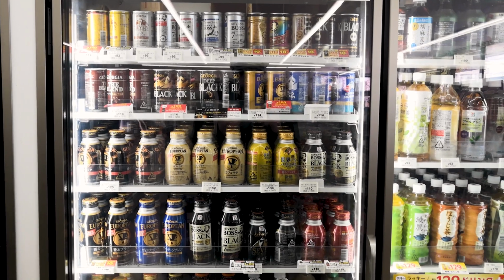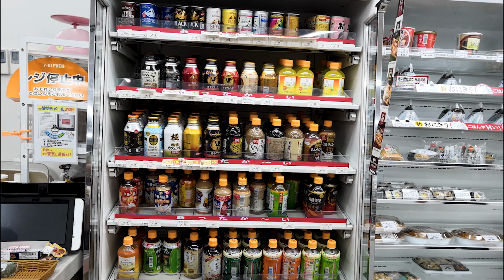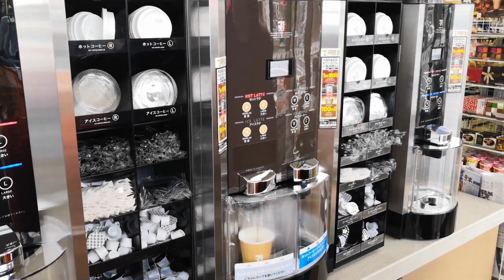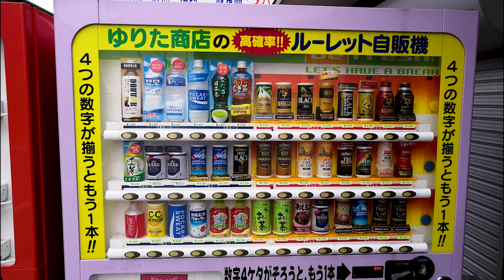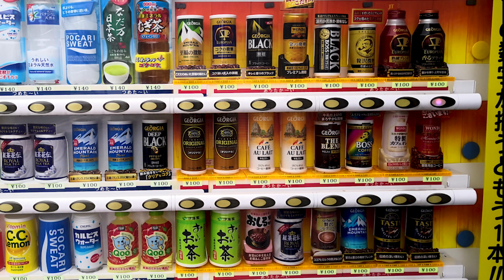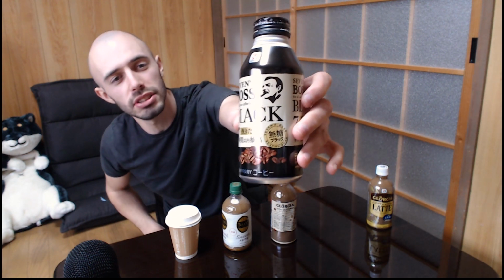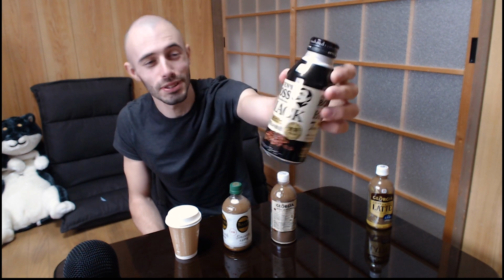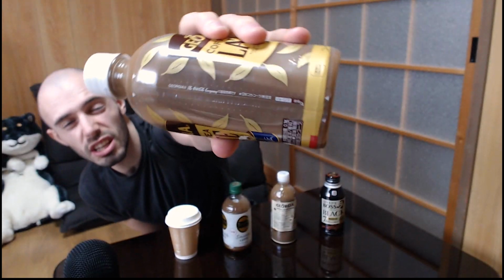Japan is Coffee Crazy?!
I was caught off guard by the sheer number of ready-to-go coffees which are sold in the convenience stores and vending machines around Japan.